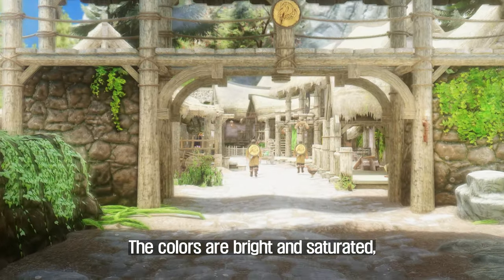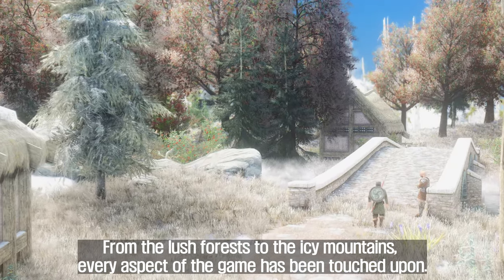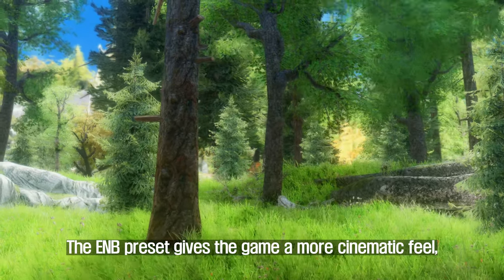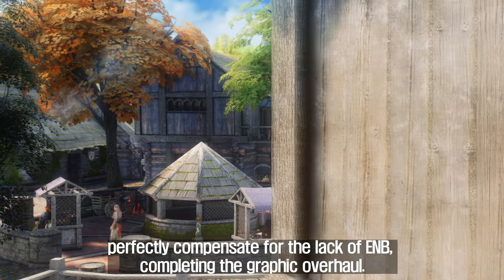ARJARIM Graphic Overhaul: Ultimate Edition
I. Description
This mod features three presets: ENB, Reshade, and KreatE, each with its unique style and effects. The colors are bright and saturated, making the fantasy elements of Skyrim pop out more than ever before.

The modders have put a lot of effort into modifying and implementing the best colors and effects to make the game more visually appealing. From the lush forests to the icy mountains, every aspect of the game has been touched upon.

The ENB preset gives the game a more cinematic feel, with realistic lighting and shadows, while the Reshade preset adds a touch of vibrancy to the colors and enhances the game's contrast. The KreatE preset, on the other hand, adds a more stylized look to the game, with a focus on cel-shading and outlines.

This Graphic Overhaul is a must-have mod for anyone who wants to take their Skyrim gameplay experience to the next level. So what are you waiting for? Download the mod now and immerse yourself in the stunning visuals of this magical world.

II. Requirement
1. ENB

2. Reshade

3. KreatE

4. Cathedral Weathers